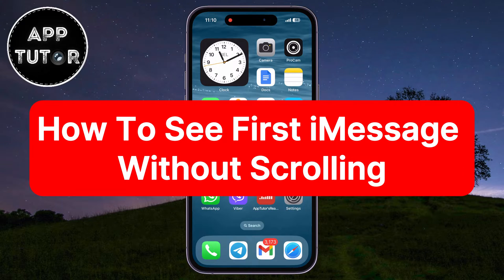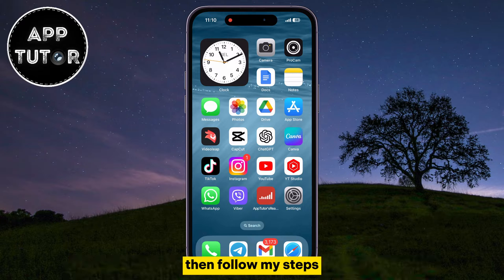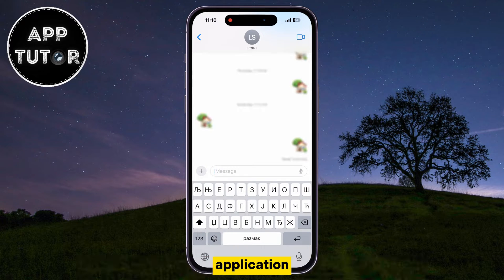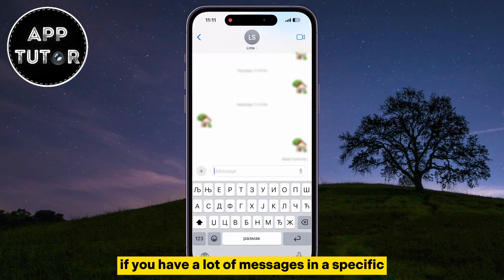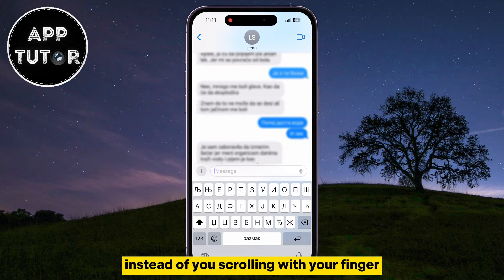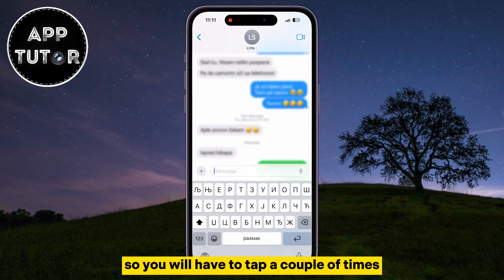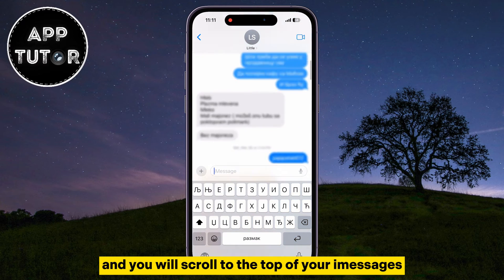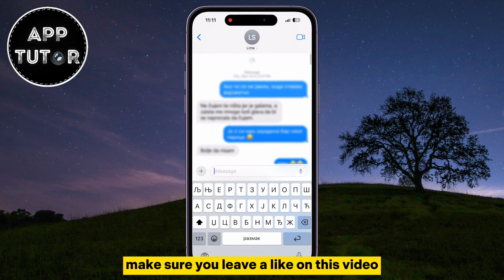How To See First iMessage Without Scrolling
Are you tired of endlessly swiping through your iMessage conversations to find that crucial message? We've got you covered with a simple yet effective trick that will save you time and frustration.